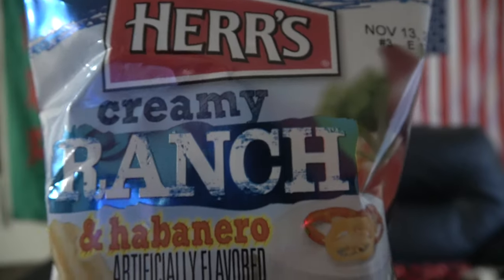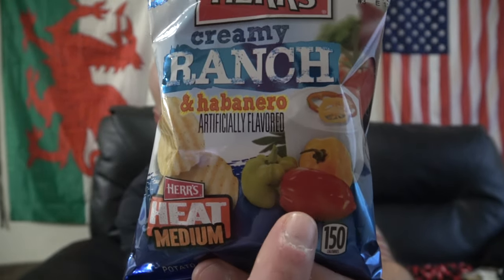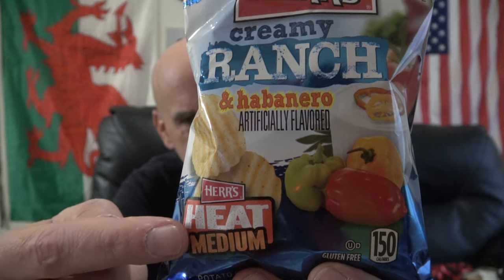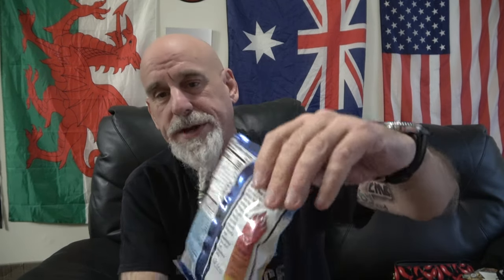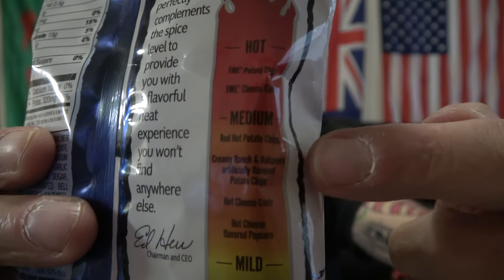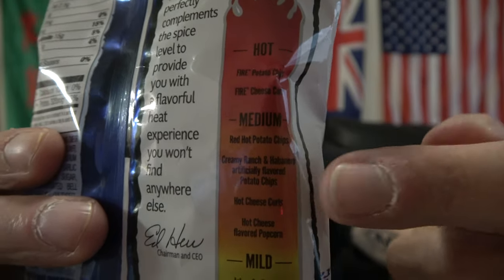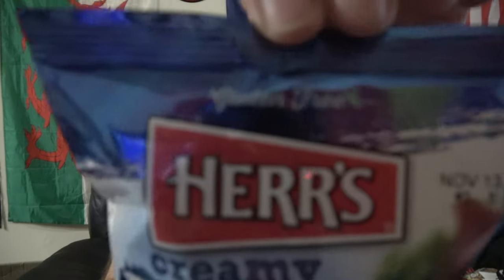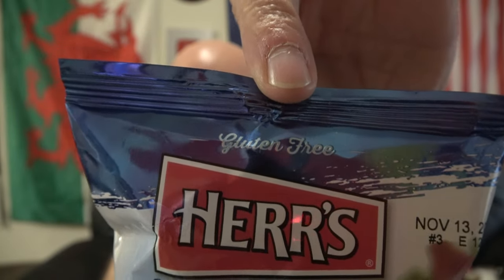Creamy Ranch and Habanero Chips from Herr's! If you have tried these, please tell us your thoughts!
To get some Golden Chile AWARD WINNING CTH-1 Pineango, and all the sauces in the CTH line up, 6 Hot Balls, Tube of Terror and CTH Hot Sauce Spoon click link below

🔥My Information🔥

👕Merch👕

✔️Products✔️

⚙️Our Gear⚙️